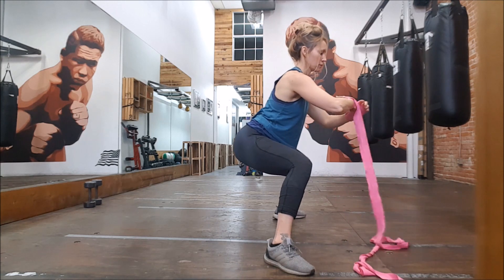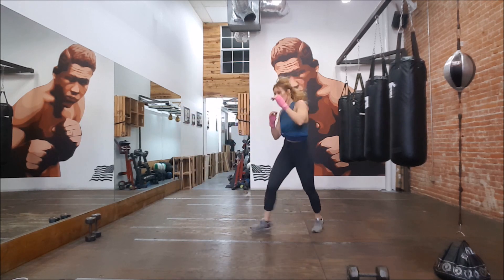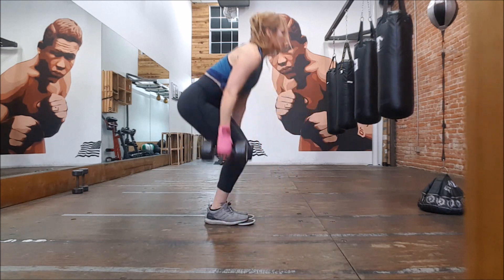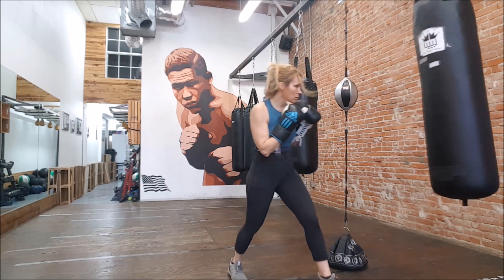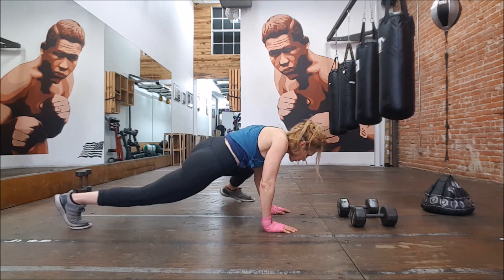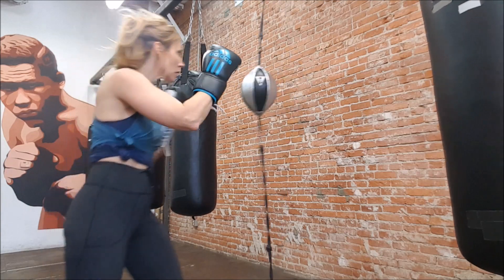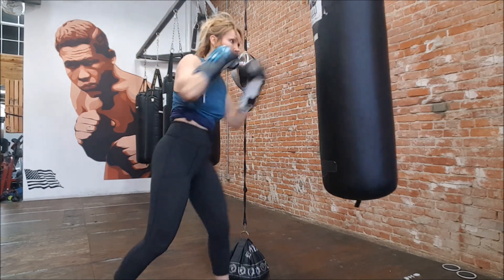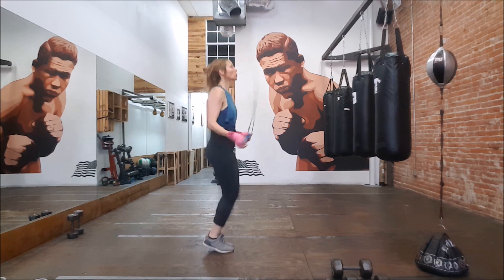BOXING WORKOUT ROUTINE - 30 minutes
This video shows one of my 30 minute workouts where I use weights, punching bag, double end bag, sliders and a jump rope.

Whether I am at my weight training gym OR HOME, I can always get in a 30 minute workout that includes weight training and boxing.

This workout starts with a quick seated sumo squat warm up as I am wrapping my hands, and then goes right into 4 rounds of each exercise.

The exercises are as follows:

Shadowboxing 1 minute
Plank out on sliders, bring feet back in, stand up and curl 1 minute
Punching Bag 1.5 minutes
Slider Komodos 1.5 minutes
Double end bag work 1.5 minutes
Punching bag work 1.5 minutes
Double up on jump rope 30 seconds

Leave a comment to let me know what else you would like me to cover.